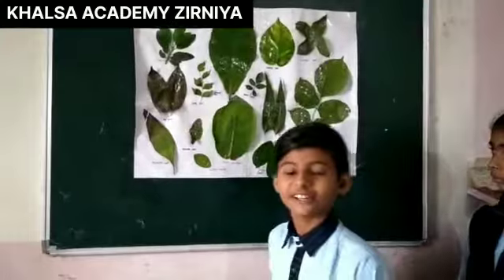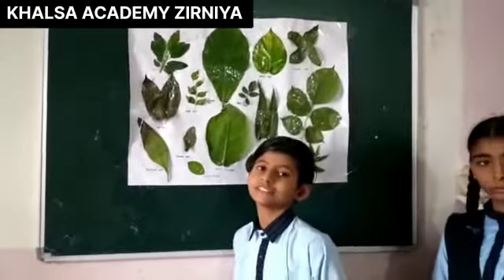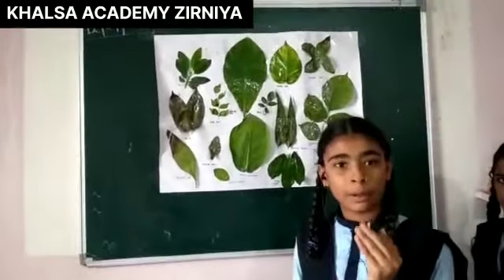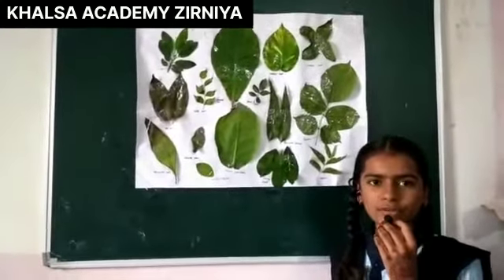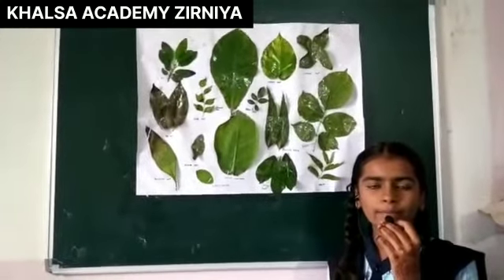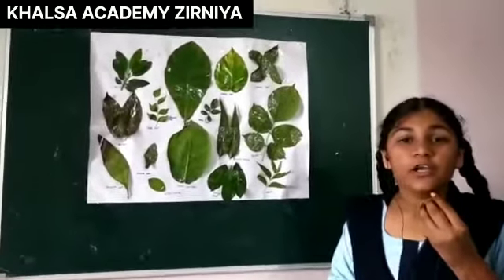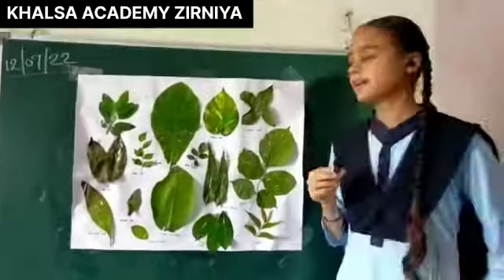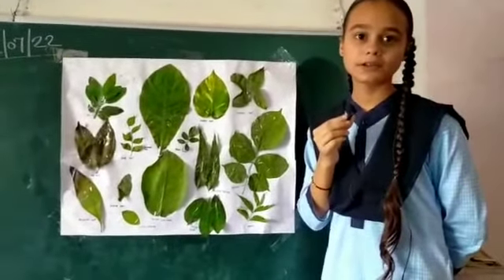Activity done by class-8th students